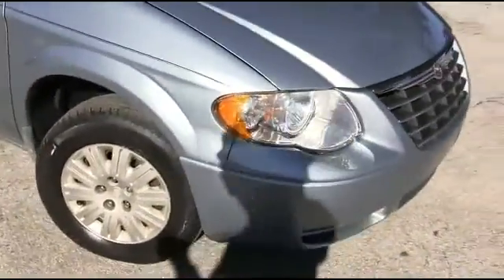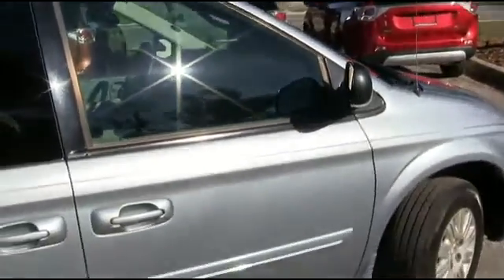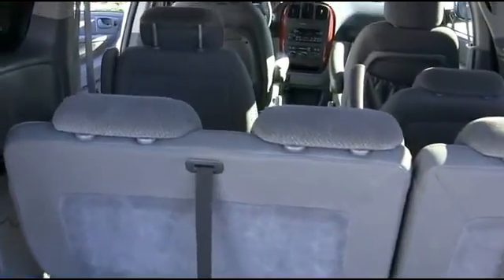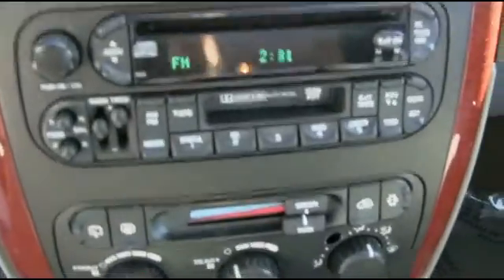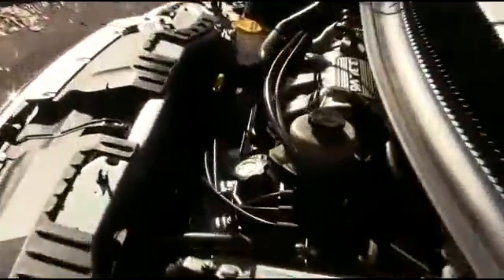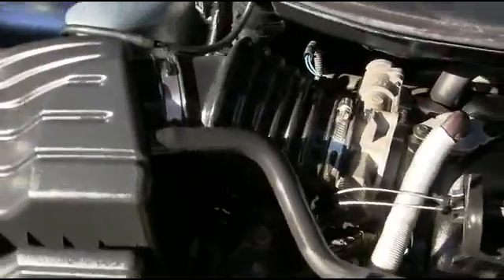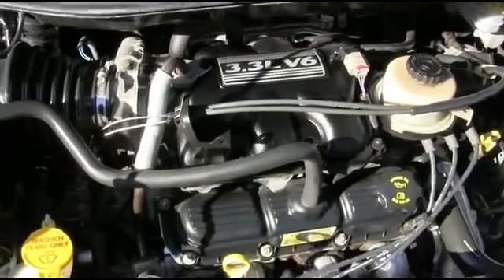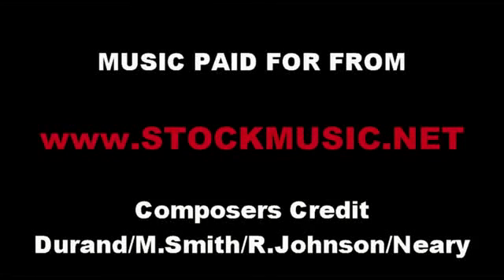2005 Chrysler Town & Country DeLand Daytona Orlando 5R386071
2005 Chrysler Town & Country LX - $5900

2005 CHRYSLER TOWN AND COUNTRY LX : LWB : LOCAL TRADE-IN, : DRIVES GREAT : CLEAN AUTOCHECK. Right van! Right price! PASSED OUR MULTI-POINT SAFETY INSPECTION, COMPLIMENTARY Worry Free 3 MONTH WARRANTY and A FREE AUTOCHECK vehicle History Report .We may or may not have all keys and floor mats. We will be happy to obtain extra ones for you at our Dealer cost. WE PUT OUR BEST PRICE UP FRONT- OUR SALES STAFF IS NON-COMMISSIONED WHICH MEANS NO PUSHY SALESMAN , You deserve a No-Bully car buying Experience. How tempting is it knowing you are always prepared with the all-around-performance of this outstanding-looking 2005 Chrysler Town Country? Add up all the hours you spend in your van each year, and you'll certainly appreciate all of the interior space of this Town Country. New Car Test Drive said, '...with comfortable seating for up to seven people, power everything, a responsive engine, and a smooth ride, the Chrysler Town Country makes you feel like you're driving a refined, upscale vehicle...' PRINT OUT AND BRING THIS AD IN WITH YOU TO RECEIVE A FREE $10 GAS CARD WITH A TEST DRIVE. High Trade-In Values and we can beat your Rate with Primary and Secondary Financing for Everyone. Located just 2 miles off I-4 in DeLand. Bring in any Dealer offer and we will beat their price by $500 guaranteed. You have the best Hassle-FREE prices on New Mitsubishi's and Pre-Owned Vehicles. Great Customer Service and Attention continues at R.C. Hill, serving Central Florida for over 40 years. Just Call, Click, or Come By. OPEN 7 DAYS A WEEK.